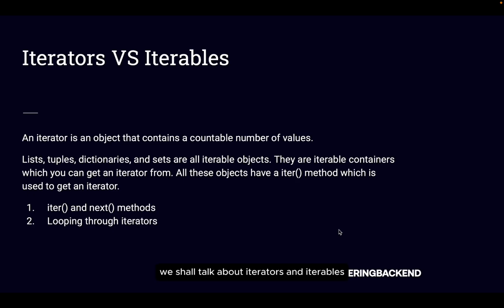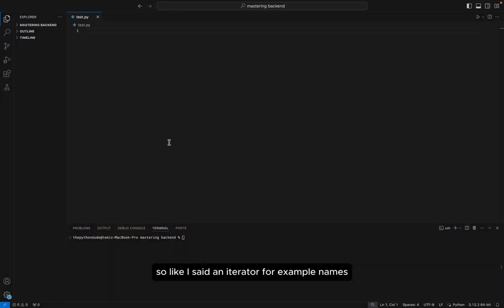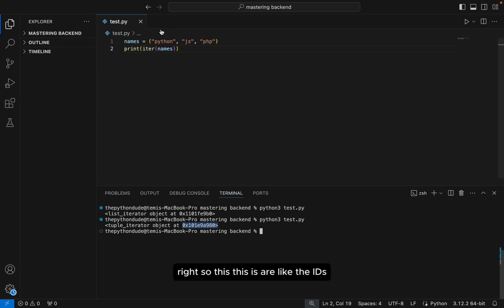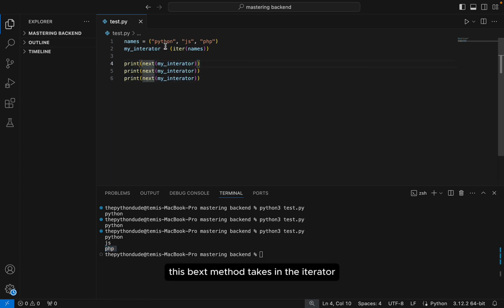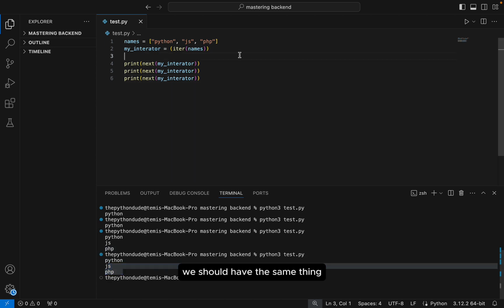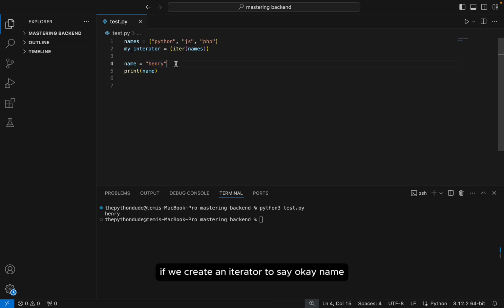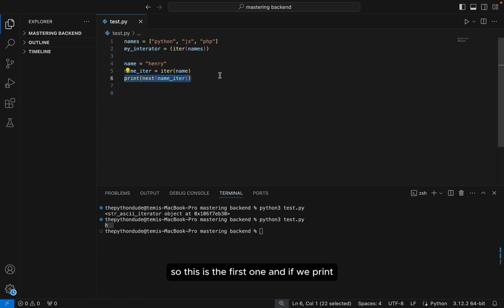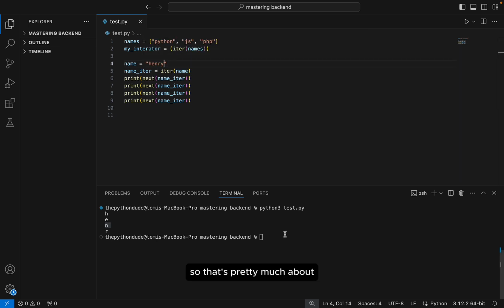Iterators and Iterables in Python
This video will define what iterables are (objects that can be iterated over, such as lists, tuples, and strings) and how iterators (objects that keep track of the iteration state and provide the next value) work.

You'll learn about the iter() and next() functions, and how to create custom iterators by implementing the iterator protocol.